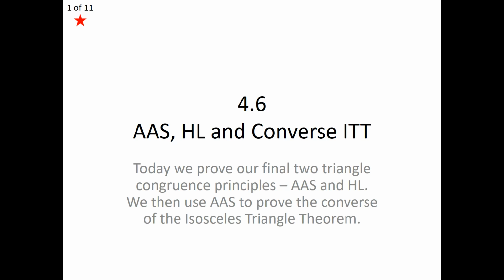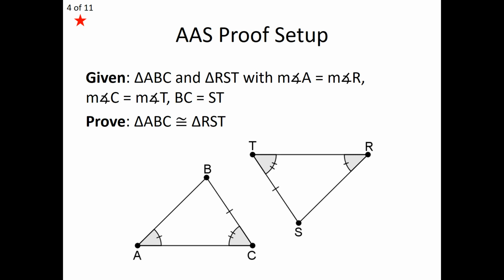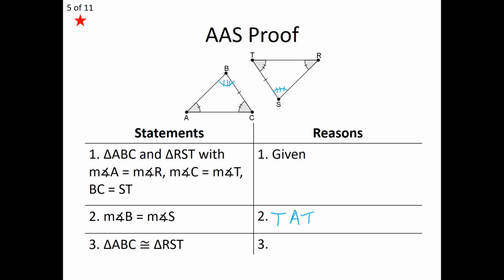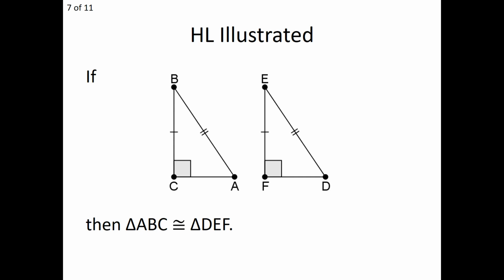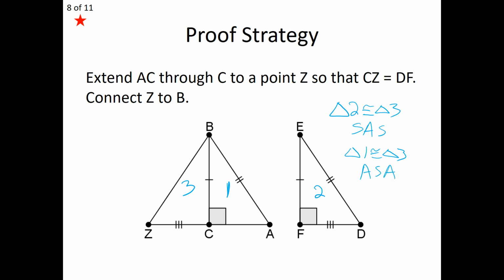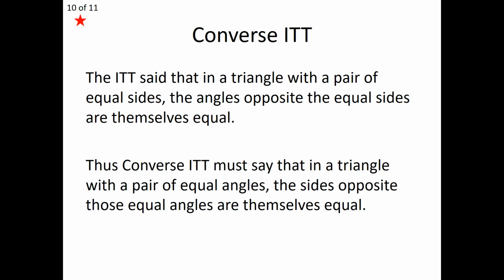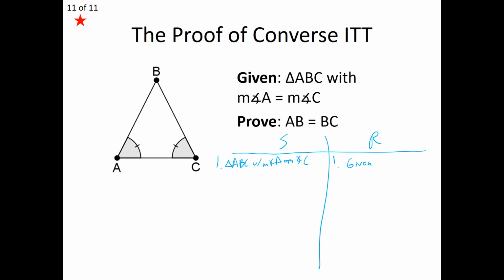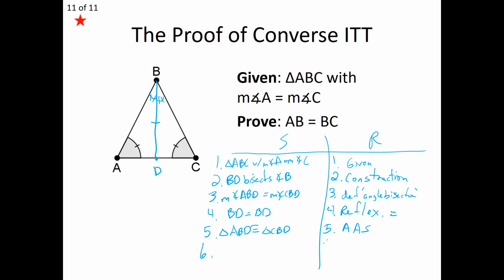AG - 4.6 VN AAS and HL Congruence and Converse ITT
Academic Geometry
Chapter 4
4.6 VN AAS and HL Congruence and Converse ITT